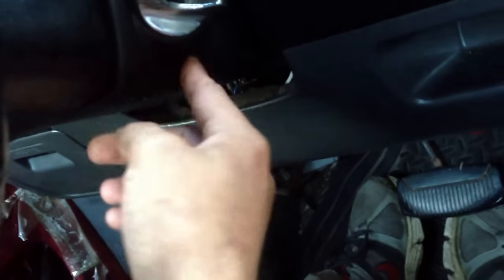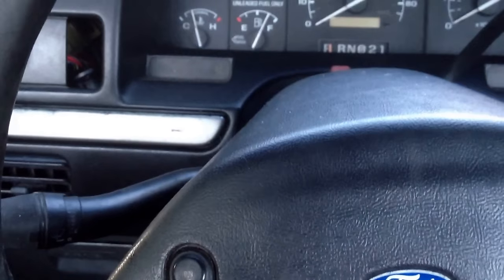Remove and Replace an Ignition Lock Cylinder - Ford - 92 - 95 F150 & Bronco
Consider Joining GJD as a Member!
Not a hard job at all.
Ignition Lock Cylinder Options for this Truck on Amazon

5.  Use this link to shop on Amazon, while supporting the channel!

6.  Follow me on X & Instagram - @GettinJunkDone